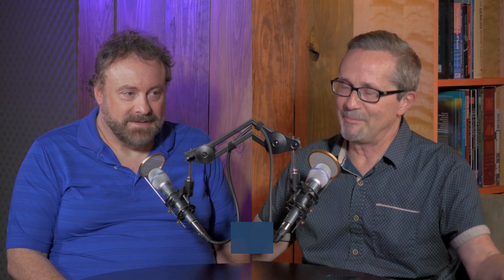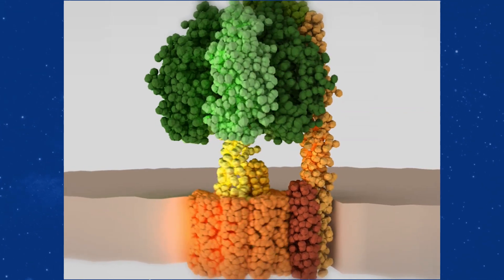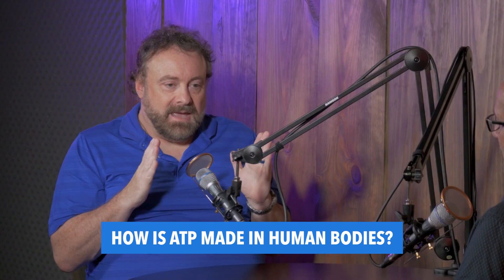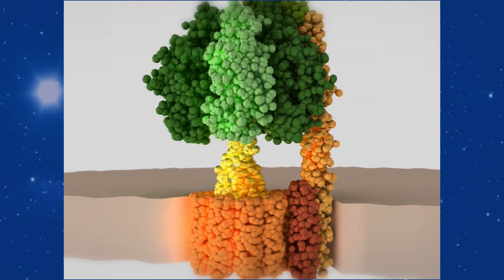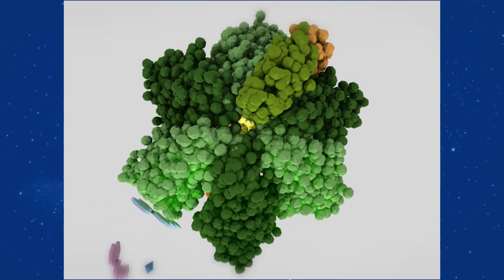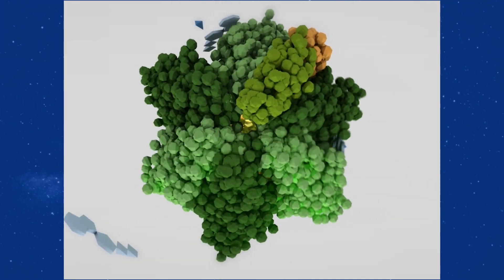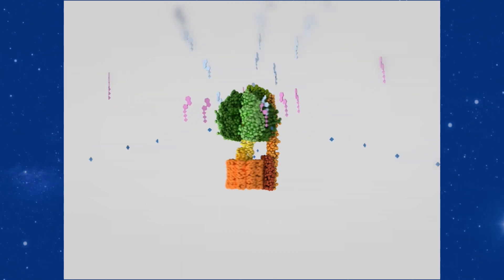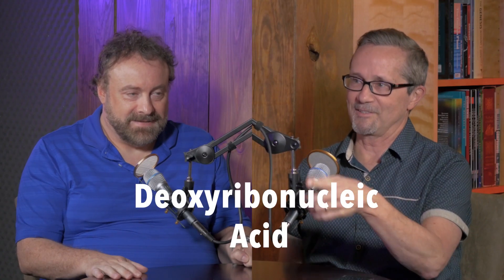Biological Robots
In living cells, there is something amazing: Biological robots, that demonstrate nanotechnology way beyond anything that man can make. Machines, such as the ATP Synthase, common in all living cells, require many component parts which are useless until the machine is fully formed, thus defy evolutionary explanation. Even more amazing is that the recipe (DNA) needed to build this machine, needs that machine working first in order to get that recipe. And there must be machines to untangle the DNA while it’s being read.

OUTLINE
1:07 What are biological robots?
2:16 How is ATP made in human bodies?
3:53 Is ATP *like* a machine?
5:39 Do humans need ATP to live?
7:05 The multiple chicken and egg problem
7:35 How did life from non-living things start?
9:01 “Life designed itself”
10:01 Design within life